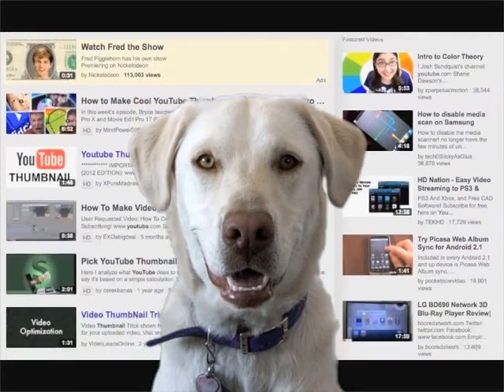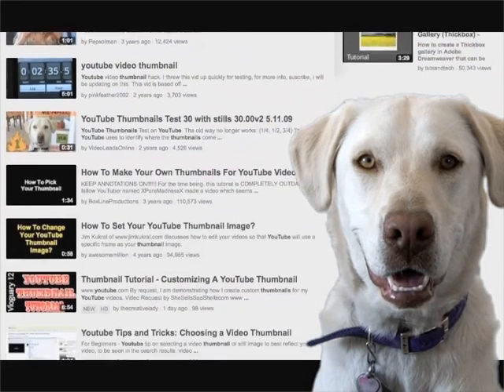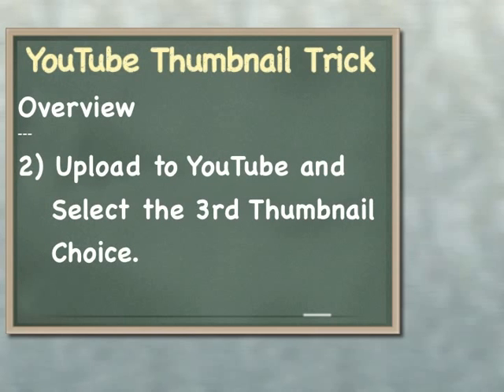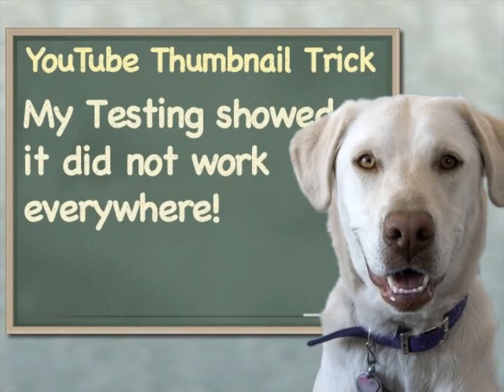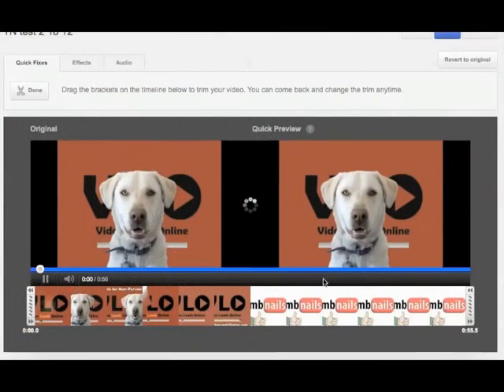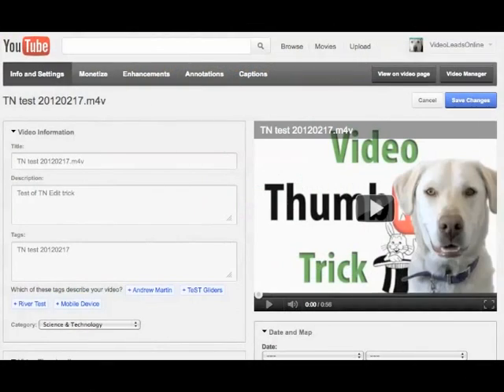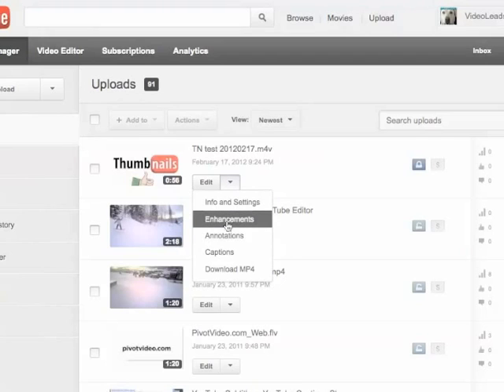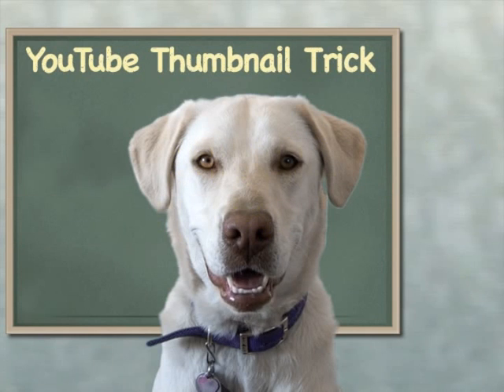YouTube Thumbnail Trick 2012 Tutorial [was working before]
This YouTube Thumbnail Trick video, new for 2012, will take you step-by-step through the process of making a Custom YouTube Thumbnail for non-partner accounts. Learn Video SEO Tips at the link above or 'Circle' me on GooglePlus

***FINAL?? Update***
As of April 16, 2012 this trick is no longer working. YouTube has 'fixed' the issue that caused this technique to work, so we are sorry to say it no longer works. It was fun while it lasted. I'm leaving the rest of the text below to help document what happened before.

*Older UPDATE* After Feb 26, 2012 YouTube was working on 'fixing' this trick so it may be extra 'tricky'. We have since made adjustments to our procedures. We Verified it is still working as of 3/4/12 & 3/8/12, 3/21/12 with the new tweaks mentioned in the annotations.

*Another Older Update*
Here is where it works as of 3/23/12... It works most places where you see the small version of the Thumbnail: YouTube & Google Search Results (the best place for getting new eyeball to see it!), Inside YouTube Playlists and the Channel Feed area. It still works inside Google+ (if you paste in the URL when posting).

It has Stopped working in Facebook, Twitter, and on YouTube in these 2 areas: The Featured Video & The Videos Tab.

Some adjustments to the trick may require more waiting.
[tip: wait for the TN image to update in the Video Mgr. *BEFORE* making the Trim edit]   NOTE: Leave Annotations ON to see the latest in update tips!

for even more details!

Non-Partner Channels on YouTube can now Choose Their Own Thumbnail image using this technique. We've all been waiting for this for a while... use it while you can, as it may stop working any time.

Thanks go out to Justin of "JustinHatesPie" on YouTube. He made a comment on one of my Thumbnail Trick videos which started me down the path of discovery for my Modified Tutorial you see here. I guess he learned what he did from: 'XPureMadnessX'

Our Version of this Tutorial shows you how to make this trick work Most Everywhere on the Web including Social Media sites like GooglePlus. Plus our way of doing it also works on most YouTube Mobile Apps and in most YouTube locations.

WARNING: Using the steps of other people's methods may not work in as many places online... Our method WORKS MOSTLY EVERYWHERE!

The goal is to show the Custom YouTube Thumbnail as soon as you can. So remember to make your video 'Private' (or 'Unlisted') as soon as you can while you are uploading it. In case you forget and now you are waiting for your Special Edit to be processed...

EXTRA TIP: Make the video "Private" / "Unlisted" while edits are being processed by
# Going to the "Video Manager",
# Select the check mark for the video being "processed",
# Using the "Actions" drop-down, Select "Private"/'Unlisted" from the list.

ALSO... once you've got the Special Thumbnail working, you CAN edit the Info & Settings all you want, but DON'T TOUCH the Thumbnail Area & DON'T EDIT the VIDEO anymore online... you'll break the trick if you do - and loose your work! (it is a hack)

Let us know what you think, "LIKE" this video if it helps you, ask questions about any details here in the comments.

p.s. Now that you can create your own Image and use it as the Thumbnail, you may want to watch our video on how the Thumbnail image gets Cropped off on the top & bottom and adjust your image accordingly

Tags: "YouTube Thumbnail Trick" "Thumbnail Trick 2012" Tutorial Video Thumbnail Trick Custom Image "YouTube Thumbnail" "YouTube Thumbnails" Hack "How To" Working Everywhere Social "Video Thumbnail Trick" YouTube How Make Your Own Choose Set Create VSEO Tip Tips Tricks Views Thumbnails "video thumbnail" "Thumbnails on YouTube" Cheat "Video Thumbnails Maker" Add "make your own thumbnail" Optimize Optimization "Video SEO" "YouTube Video Thumbnail" "How YouTube Thumbnails work" videos 2012 reelseo